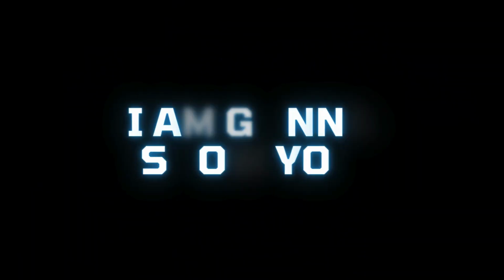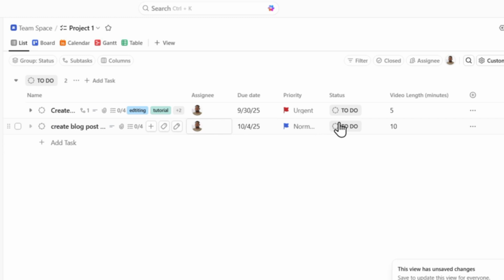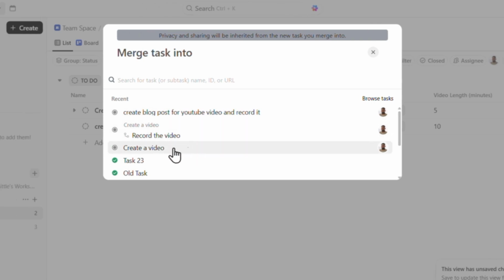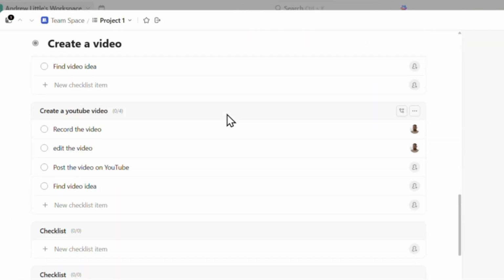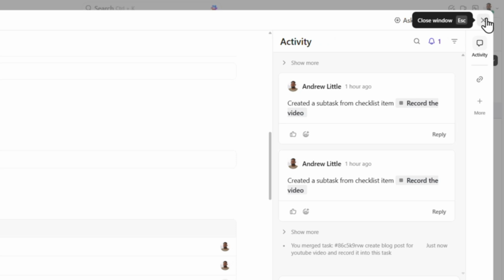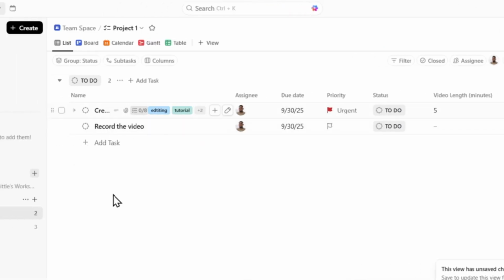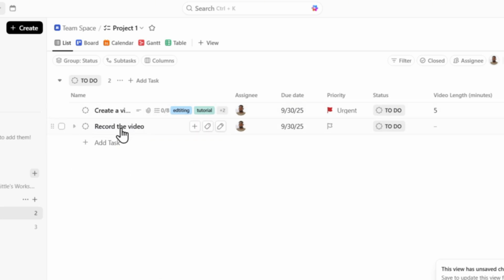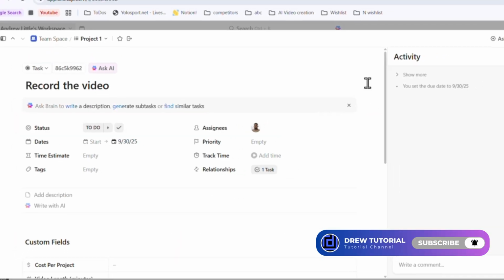How to Unmerge Tasks in ClickUp (2025 Guide) | Separate or Restore Merged Tasks Easily!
Did you accidentally merge tasks in ClickUp? 😅 Don’t worry — you can fix it fast!
In this step-by-step 2025 tutorial, I’ll show you how to unmerge tasks in ClickUp and restore them back to individual tasks without losing any important details.

In this video, you’ll learn:
✅ How to unmerge or separate merged tasks in ClickUp
✅ How to find merged subtasks and restore them properly
✅ How to manage task relationships and dependencies
✅ Bonus: Tips to avoid accidental merges and keep your ClickUp workspace organized

Perfect for project managers, teams, and ClickUp beginners who want to stay organized, efficient, and in full control of their tasks.

💡 Pro Tip: Stay till the end for a bonus productivity tip that shows you how to use ClickUp automations to manage merged or duplicated tasks automatically!